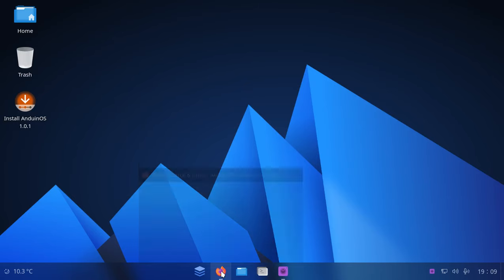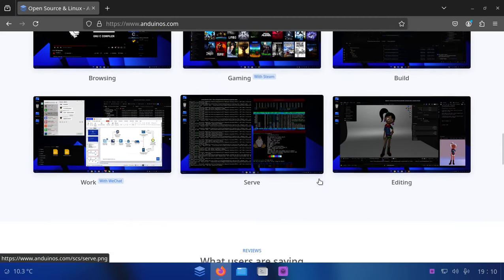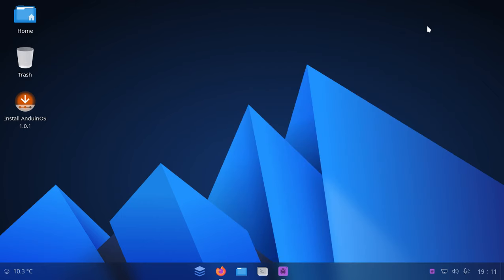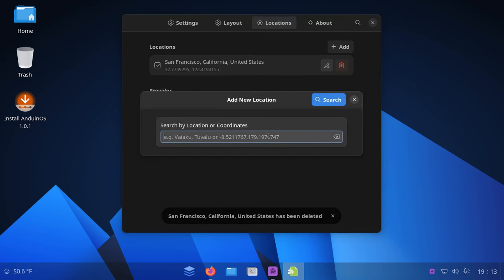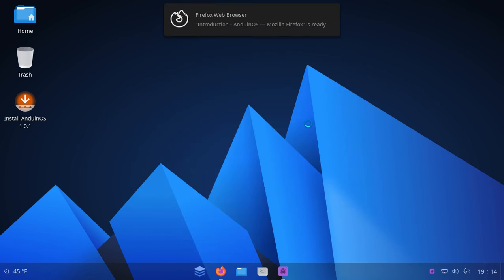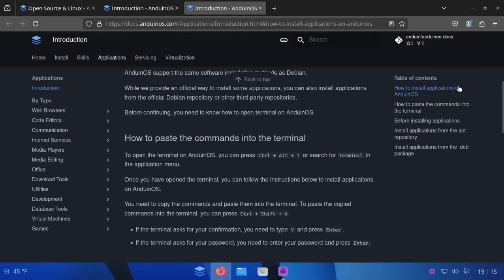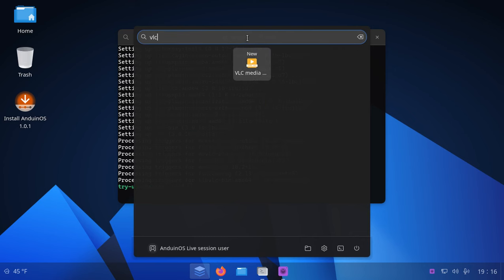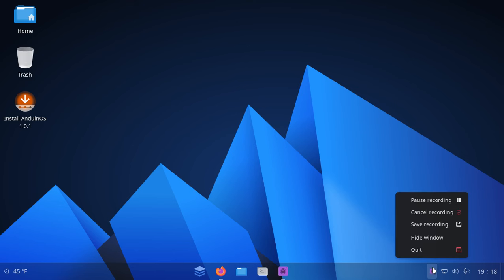Anduin OS New Linux Fails In Basic Function For Newbies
I like it but the omission of an app or software center is not helpful for Windows users wanting to try Linux the first time.  Looks good though.